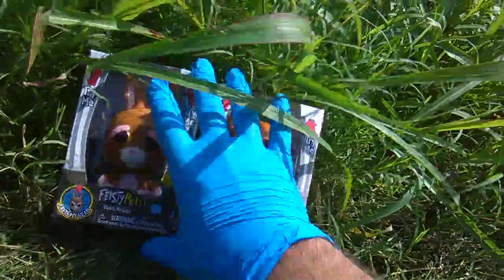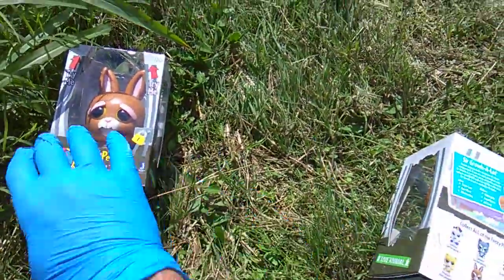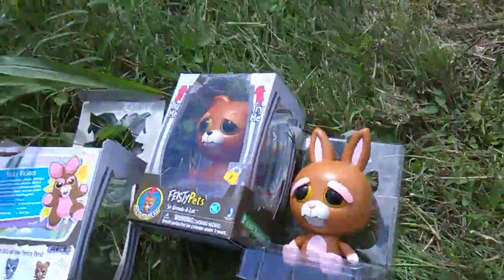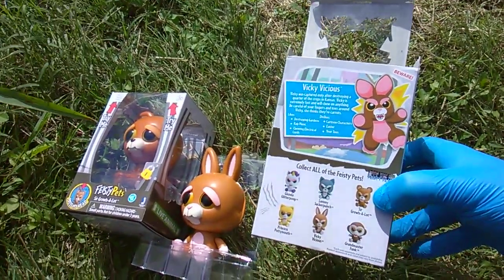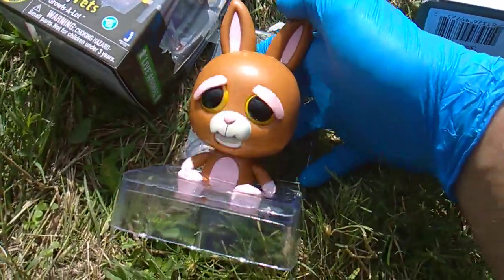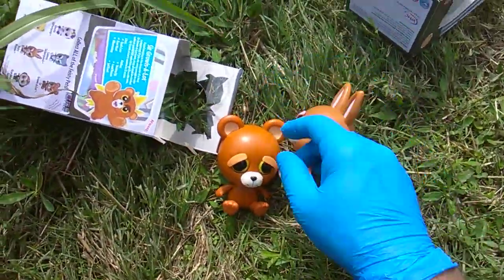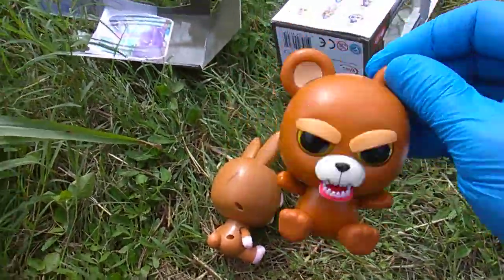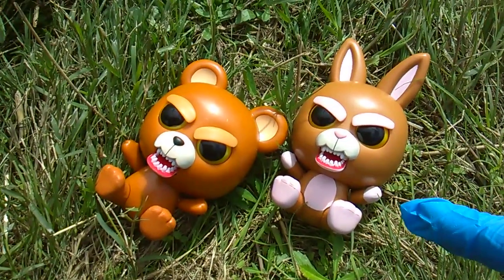Feisty Pets! Vicky Vicious + Sir Growls-A-Lot!